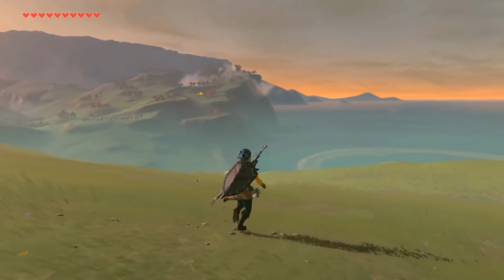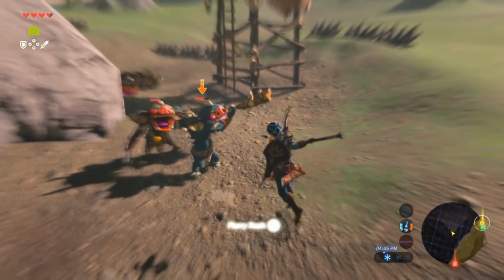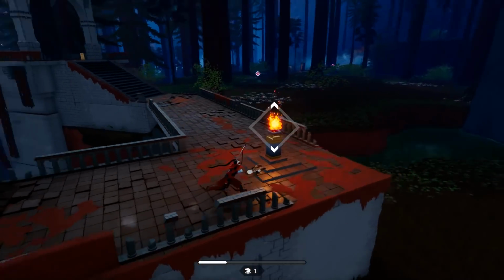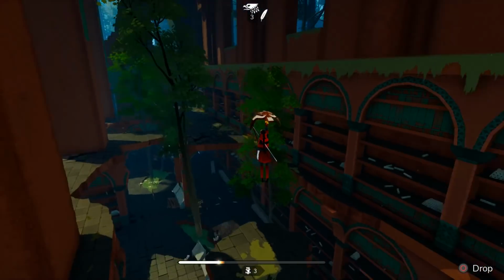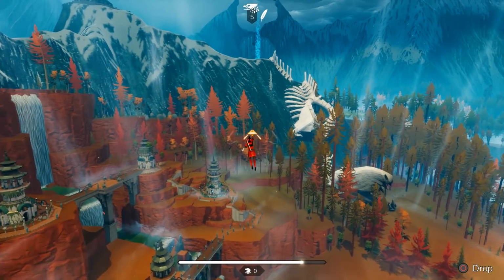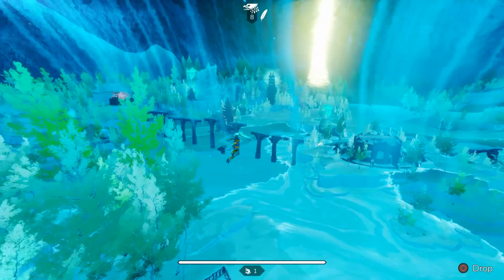The Pathless Review (and Breath of the Wild I guess)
String your bow, hood your eagle and gird your loins for this review of The Pathless. Big shout out to Mongolia for being a place that exists on earth.

Music in this video includes track from OST for The Pathless and OST for Breath of the Wild. Special thanks to Joseph Anderson for letting small channels like mine use his footage, which is where I got all the BoTW footage. Absolute king shit.